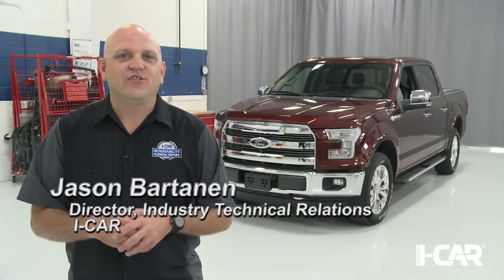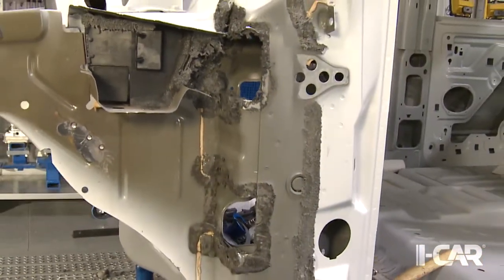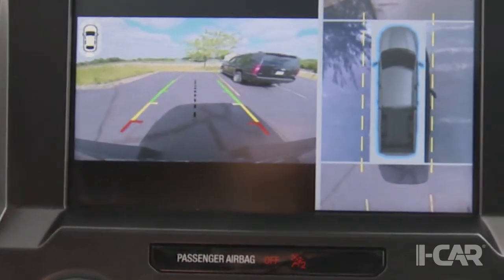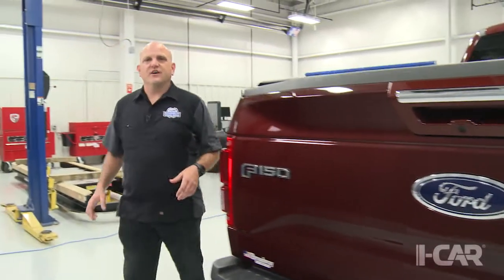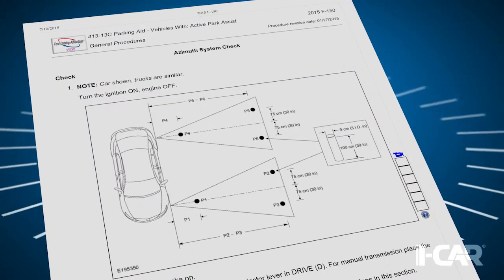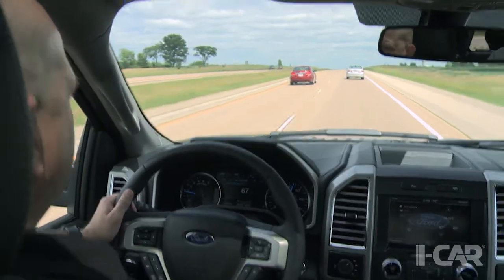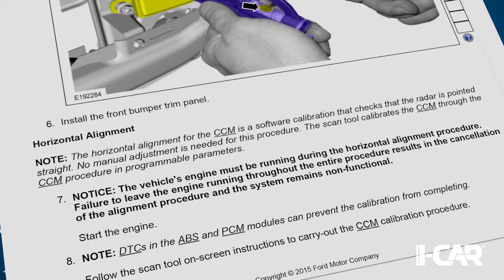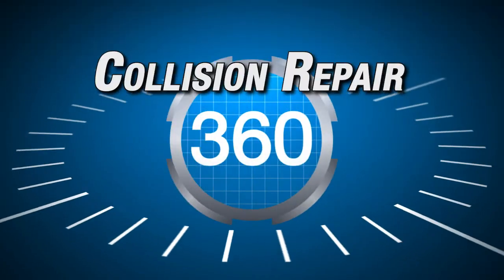I-CAR Collision Repair 360 - 2015 Ford F-150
Welcome to this edition of Collision Repair 360, where we take you 360 degrees around today’s most popular vehicles and share information you need to know for complete, safe, and quality repairs. Today we’ll be taking a look at the 2015 Ford F 150.